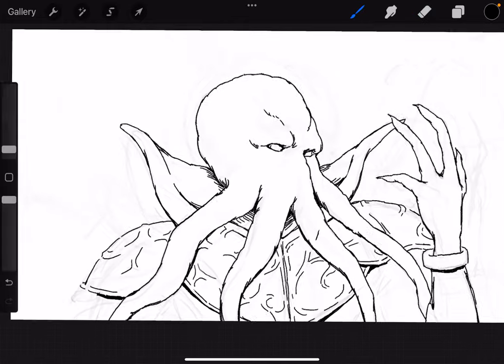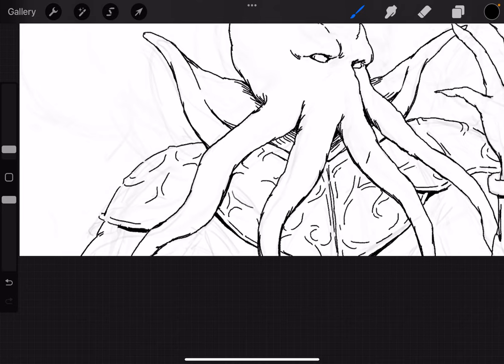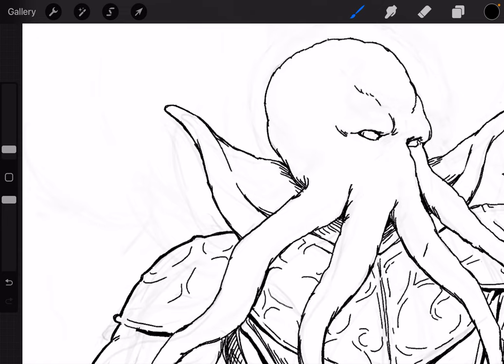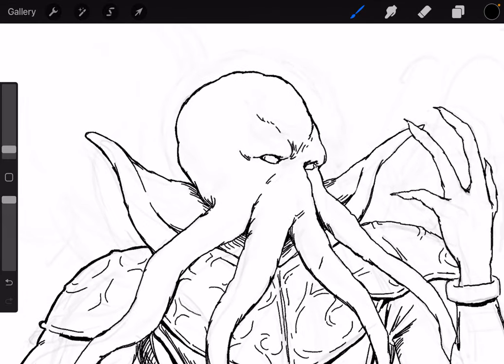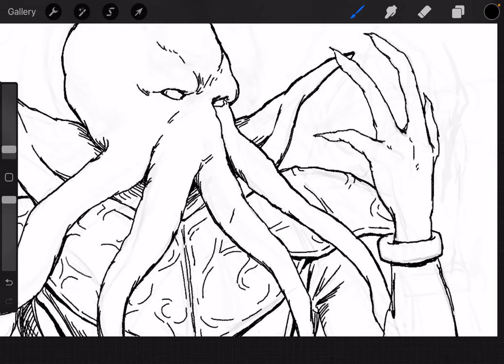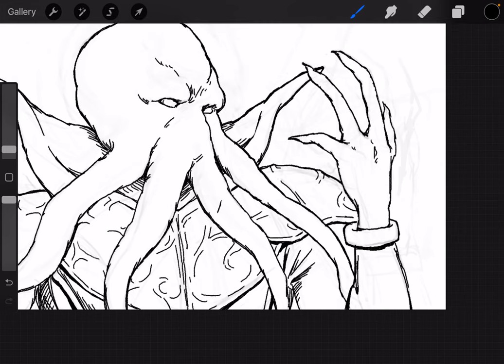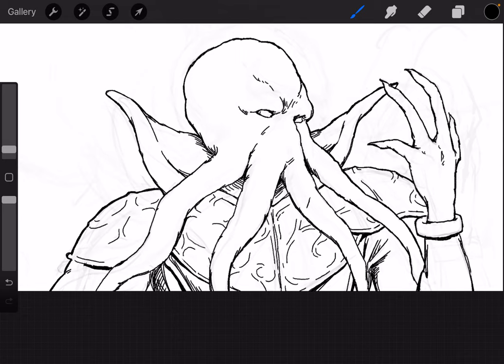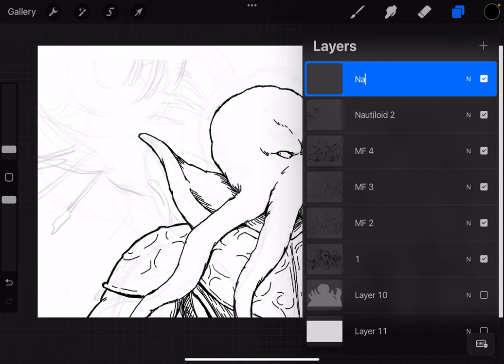Can I become the GOAT of digital inking? (Procreate)